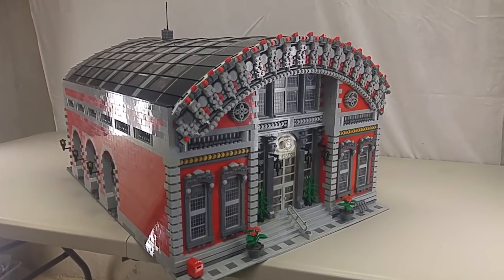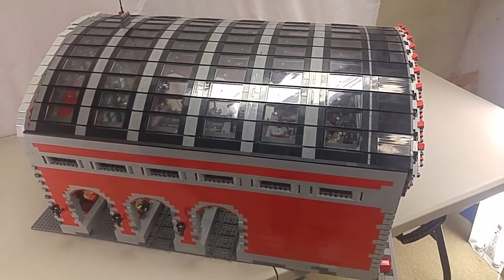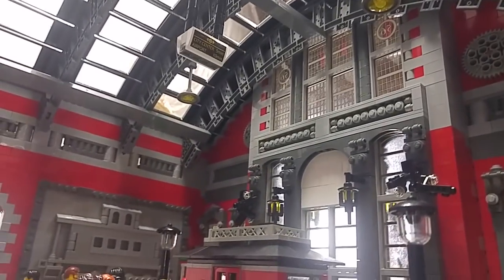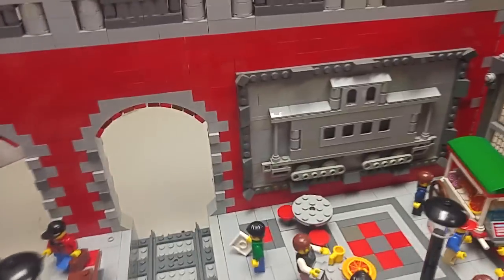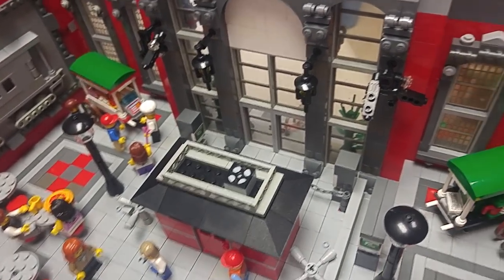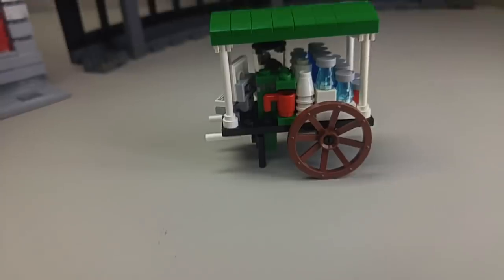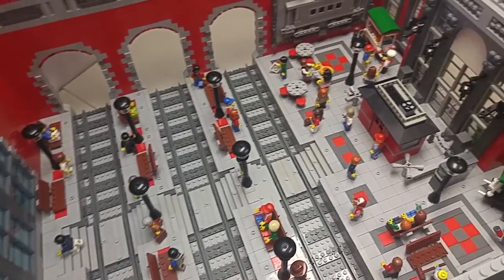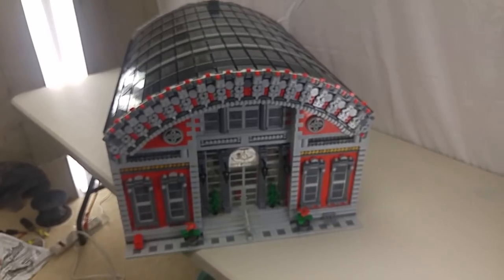Huge Lego Train Station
Here is a video to show my latest and greatest creation.  My lego city central train station.

You can also now send mail to:
Bevins Bricks